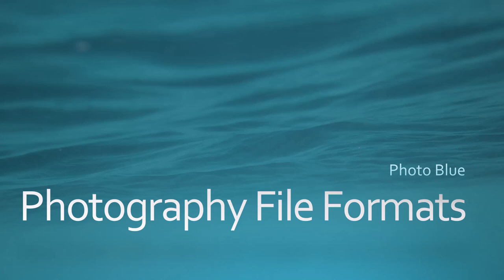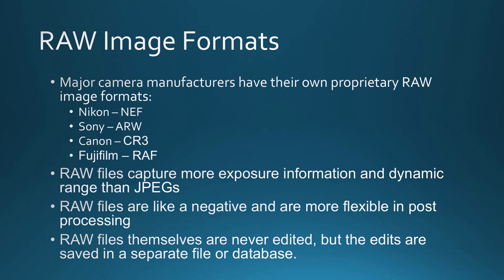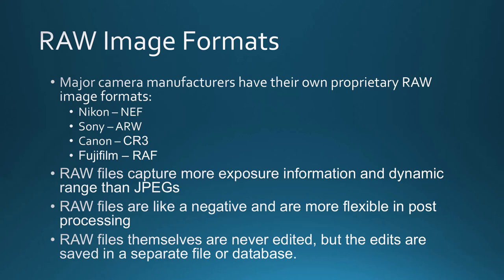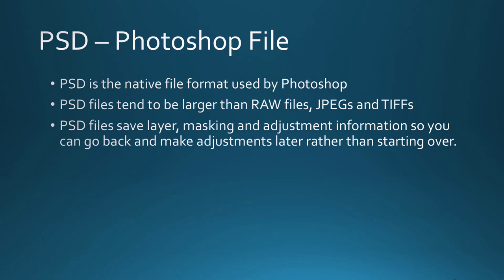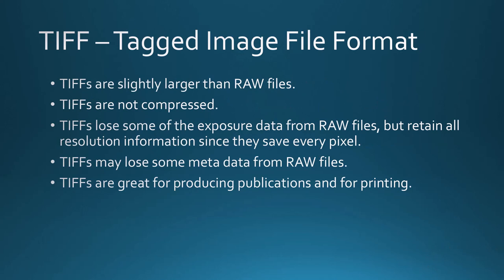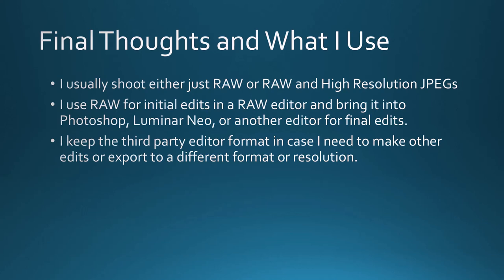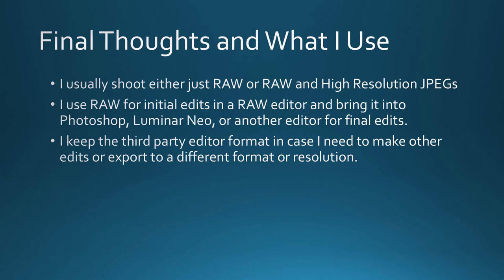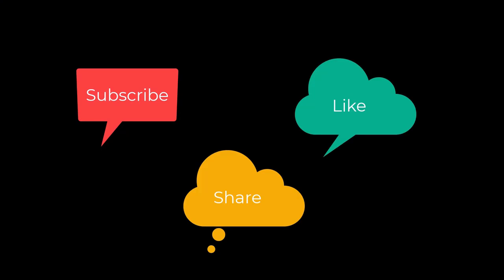Photography Basics - Photo File Formats - Raw, JPEG, TIFF, DNG, PNG